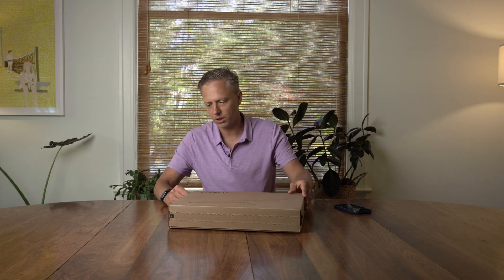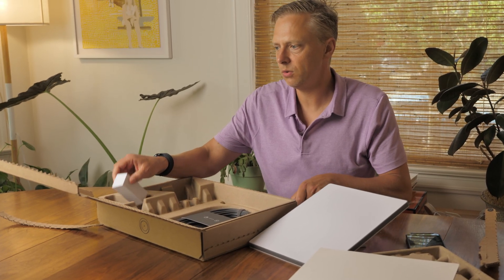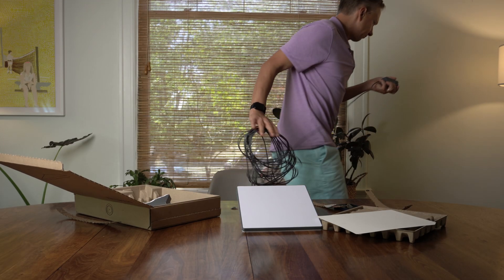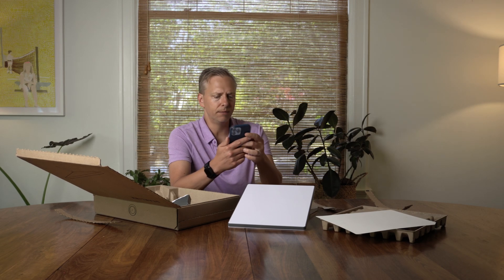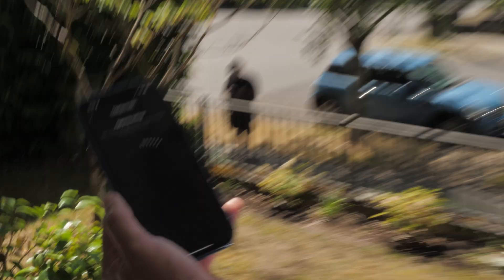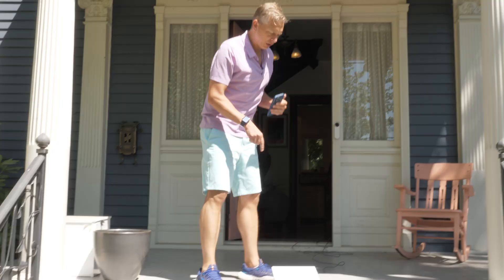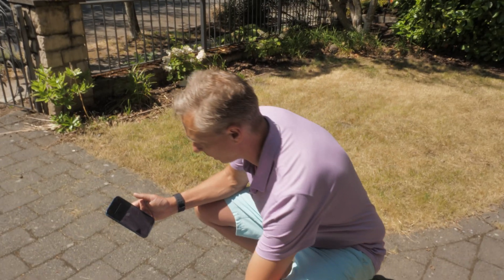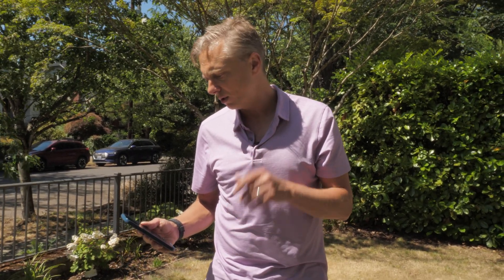Starlink Mini Unboxing and Setup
We got our hands on the Starlink Mini, which is the compact version of the standard Starlink. Despite some troubleshooting during the setup process, the Starlink Mini is the perfect addition to your home or when you need internet on the go.

Timestamps:
0:00 Intro
0:34 Unboxing the Starlink Mini
0:57 Starlink Mobile App Installation and Setup
1:23 Setting up the Starlink Mini Outside
1:46 Relocating the Starlink Mini
1:55 Rotating the Starlink Mini
2:08 Overall Impressions of the Starlink Mini

John Busby is the Managing Director at BroadbandNow.com.